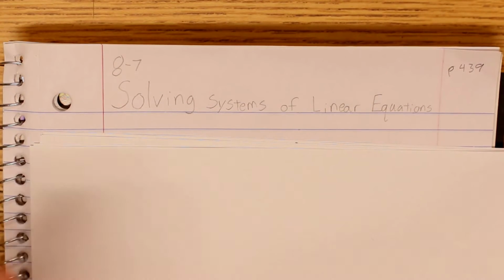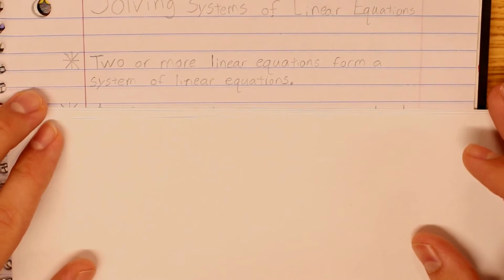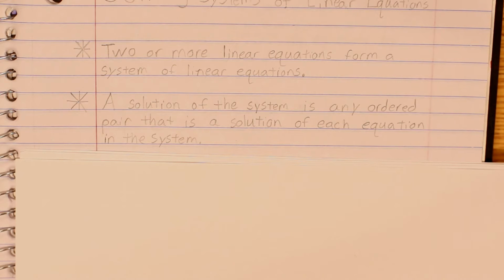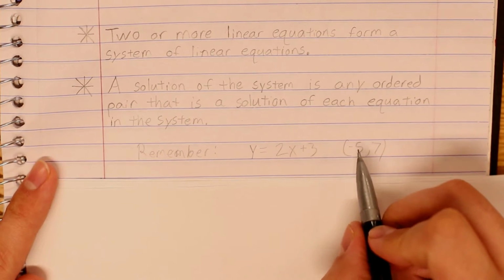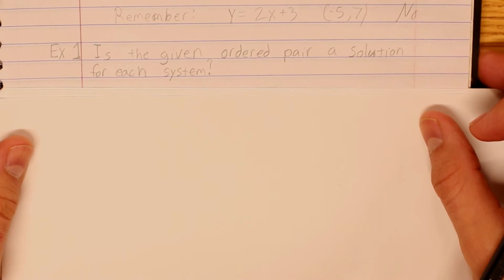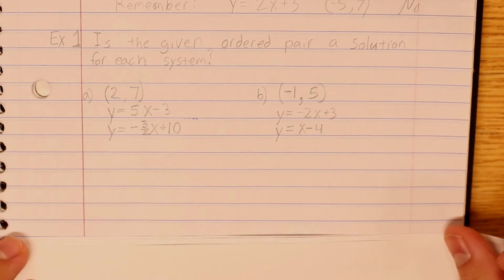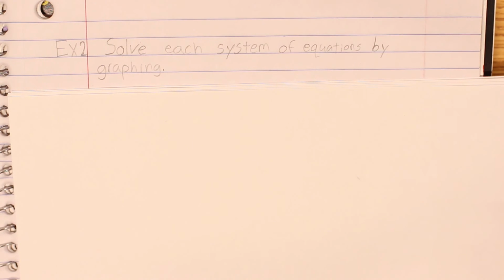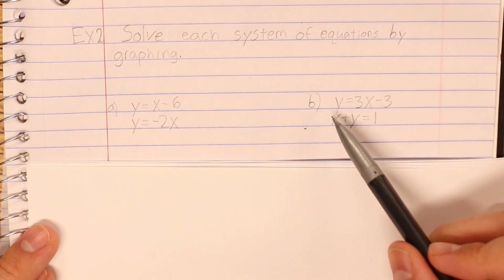Pre-Algebra: 8-7 Solving Systems of Linear Equations